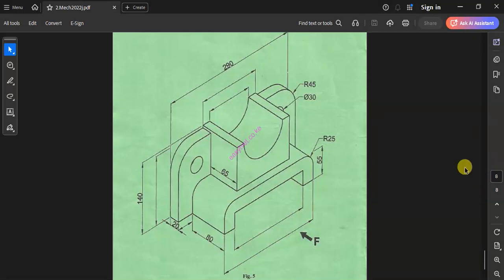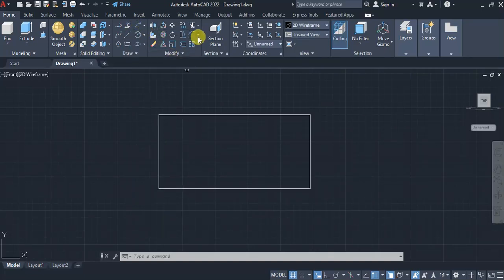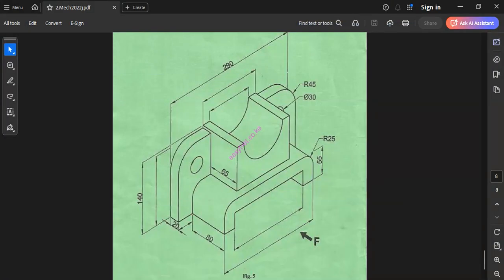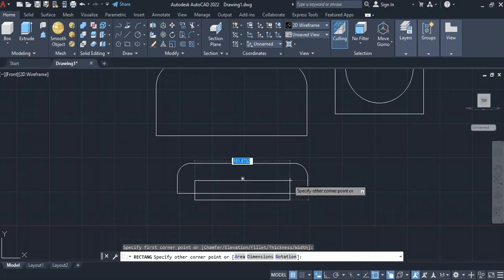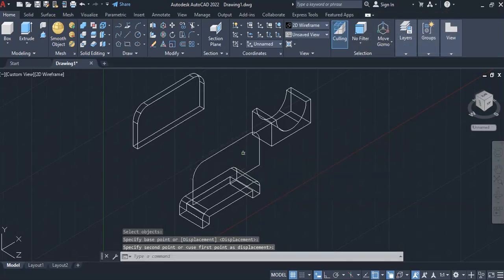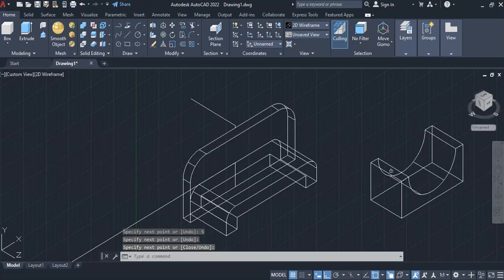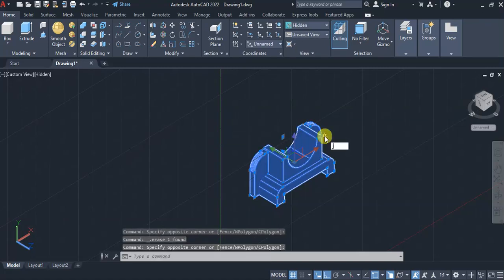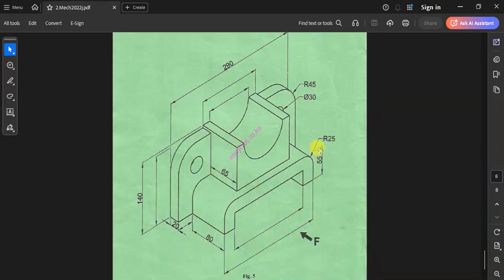3D Tutorial - AutoCAD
The tutorial demonstrates how to draw a 3D drawing from a given question using Autodesk AutoCAD. Follow through.